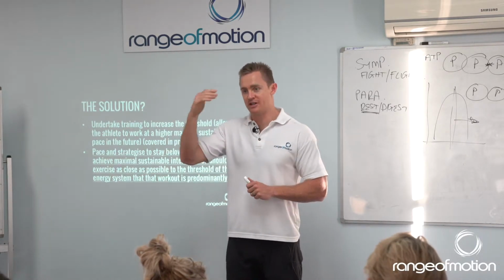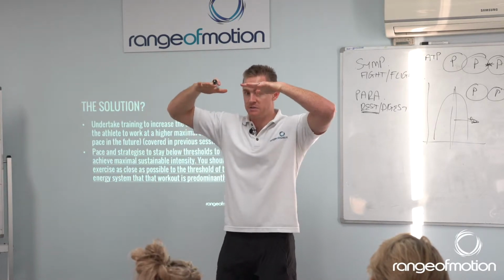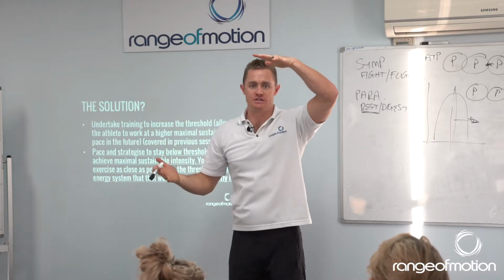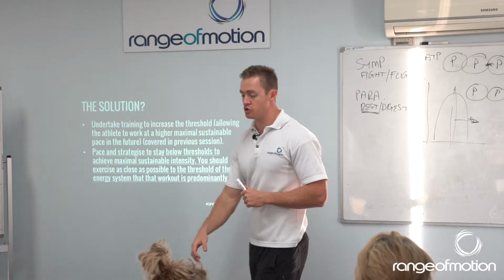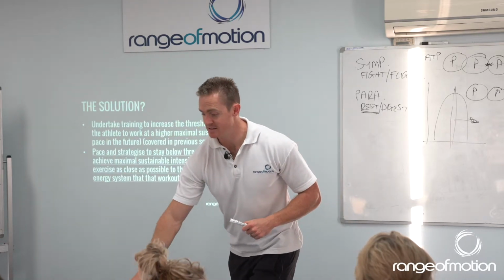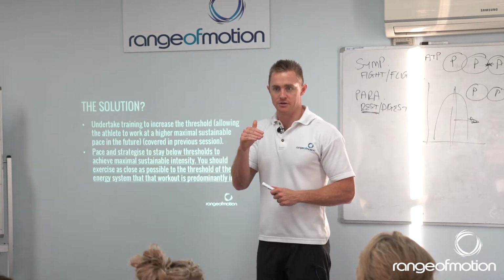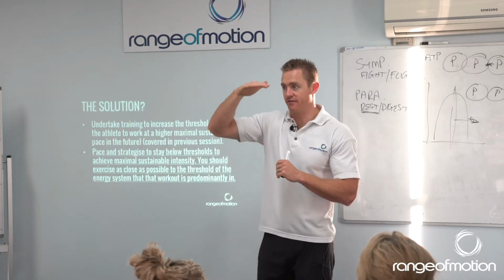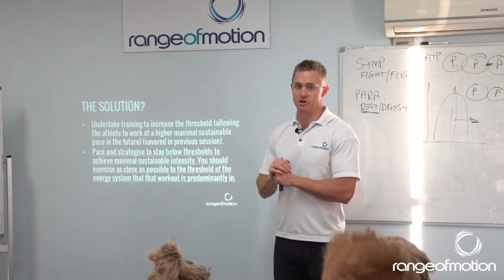Two solutions to the biggest pacing mistake made by athletes